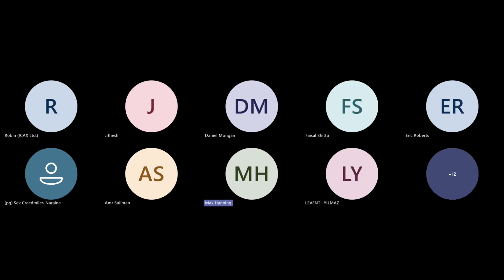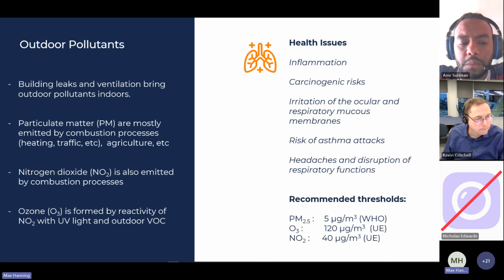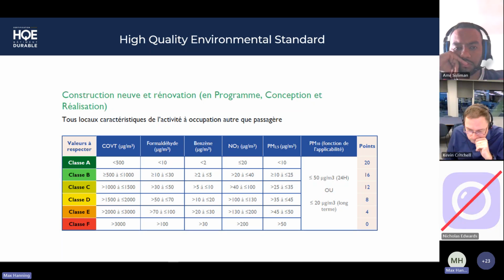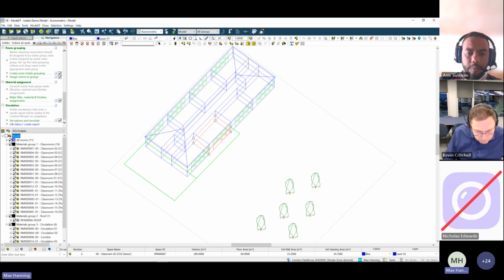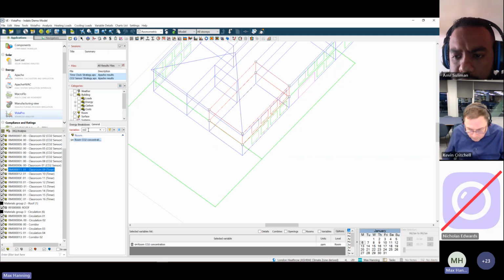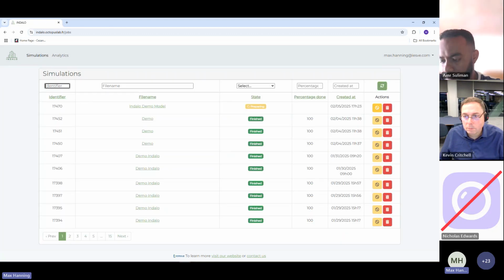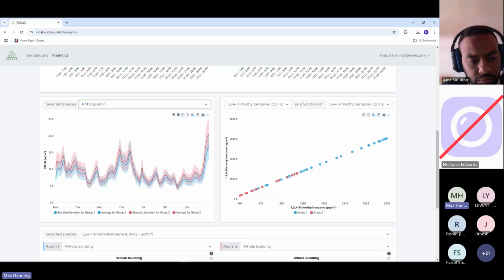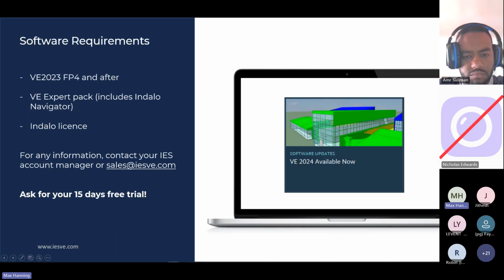The Importance of Indoor Air Quality Using Digital Tools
The presentation will explore indoor air quality assessment in collaboration with Indalo and IESVE. It will begin with a concise overview of indoor air quality, emphasising its critical role in health, well-being, and overall occupant comfort. He will discuss key factors influencing indoor air quality, such as ventilation, pollutant sources, and environmental conditions, while addressing its growing importance in sustainable design.

This will be followed by a live demonstration of the IESVE software and Indalo, showcasing how indoor air quality assessments can be seamlessly integrated using a VE energy model. The demonstration will highlight practical applications for identifying potential issues, optimising design solutions, and improving building performance to ensure compliance with industry standards and regulations. Attendees will gain valuable insights into how integrating indoor air quality considerations early in the design process can contribute to healthier, more sustainable built environments.